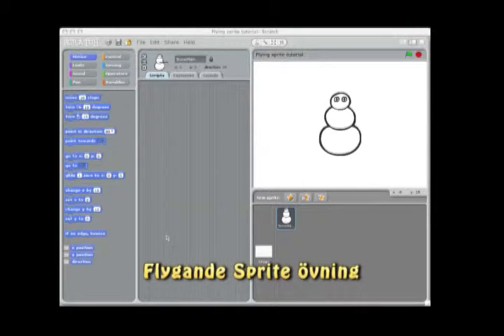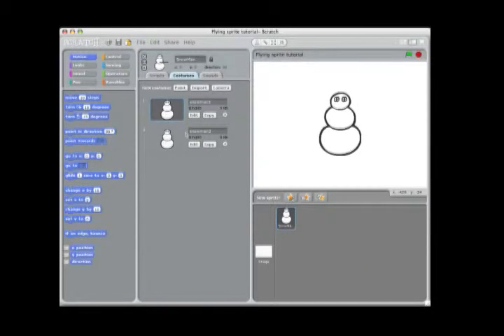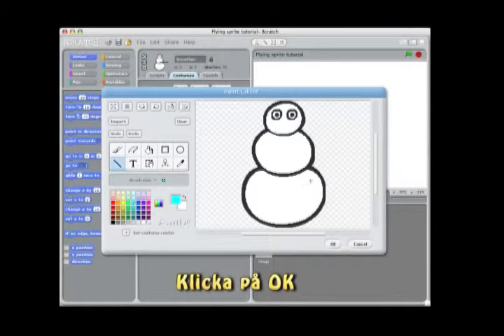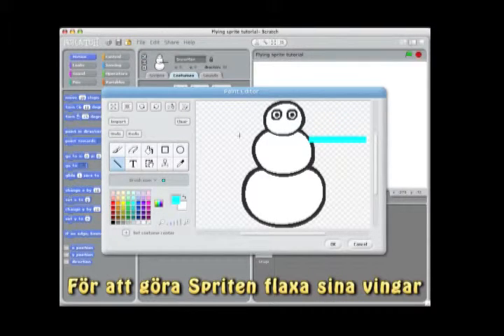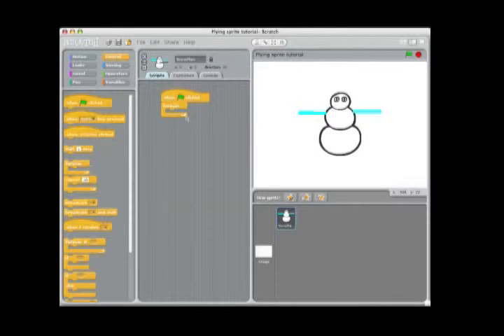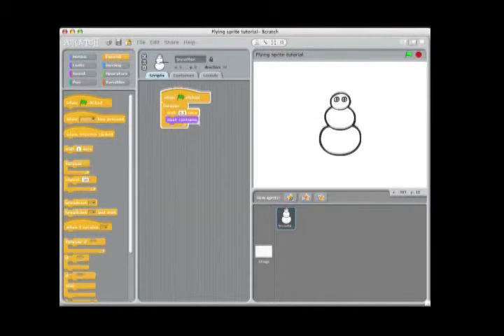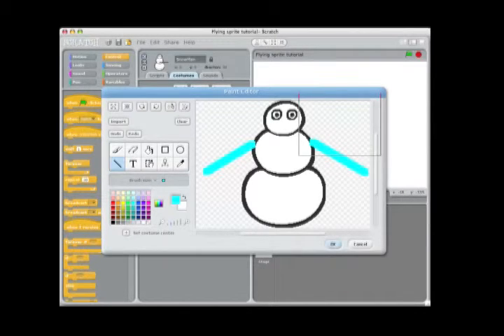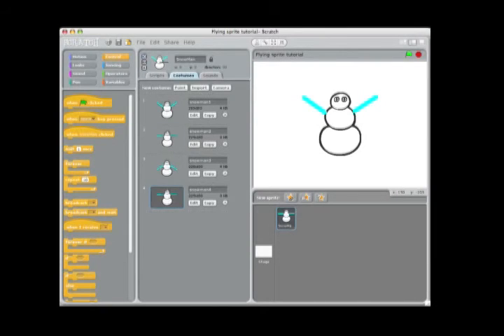Making a sprite bounce around the screen